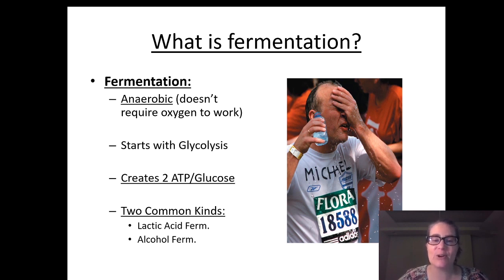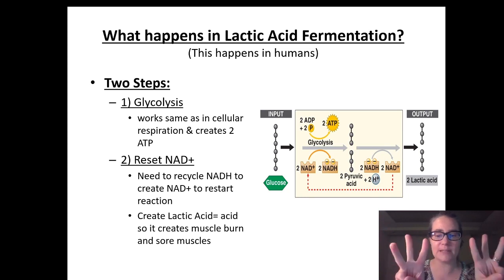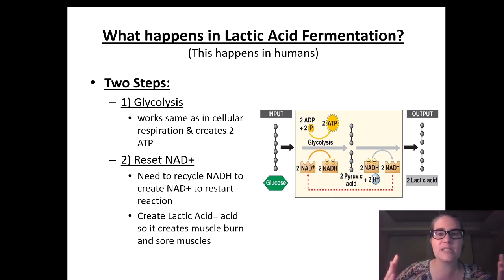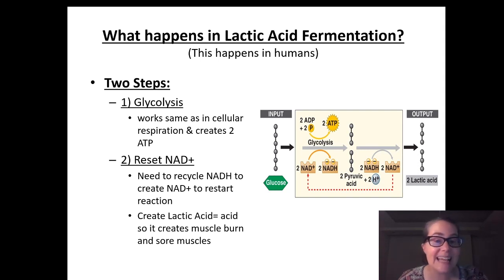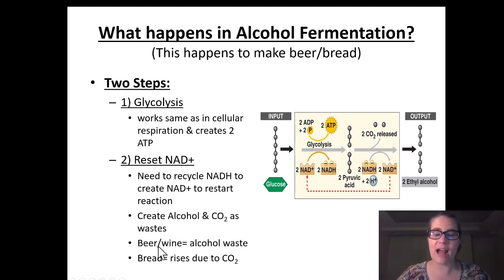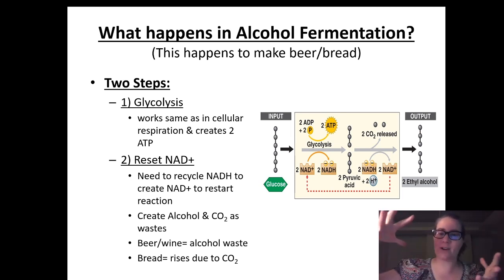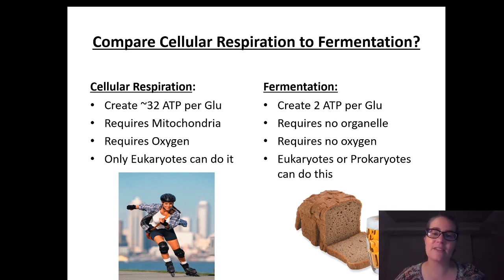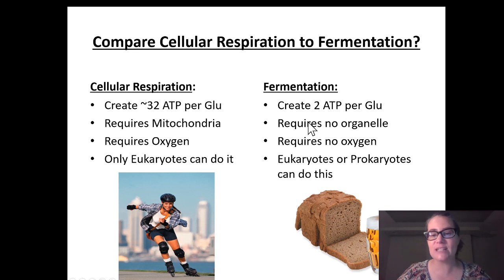Tea Time with Lisa Fermentation